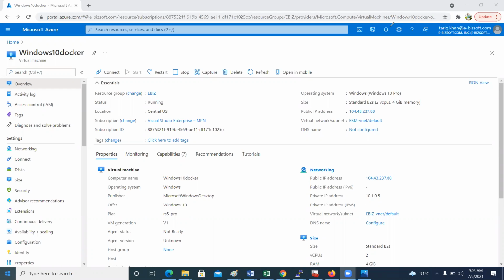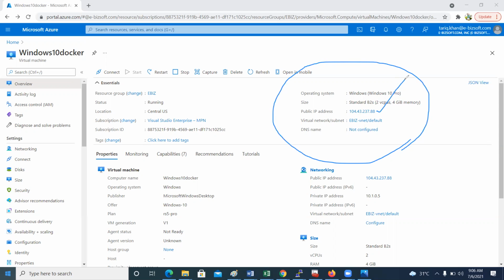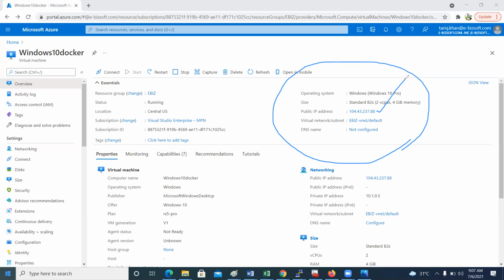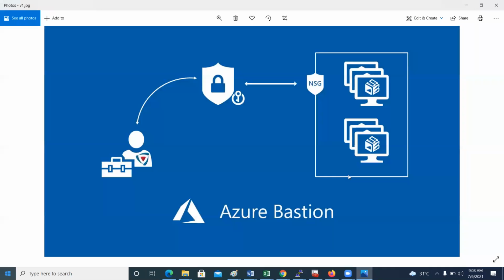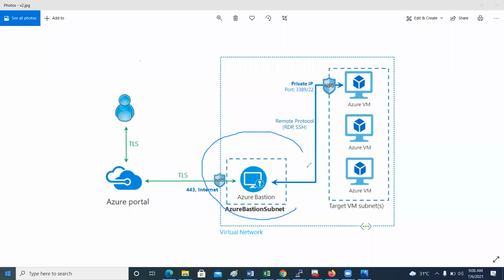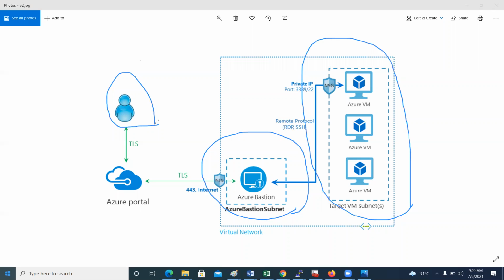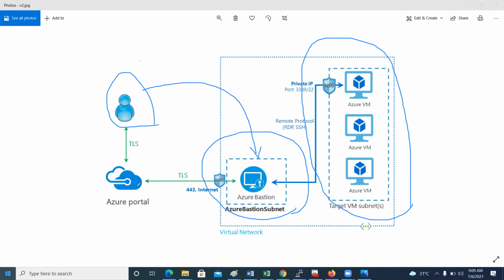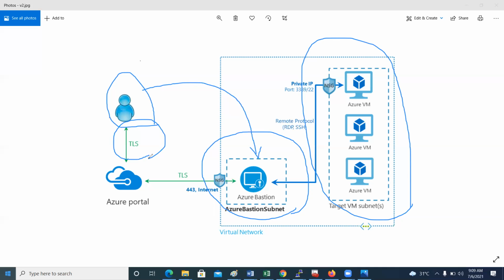15 How to Secure RDC with VM on Microsoft Azure Cloud | Azure Bastion Deployment Part1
How to Implement Azure Bastion Step By Step For Securing Virtual Machine

Skills measured

Certification details
• Virtual networks
• Storage
• Compute
• Identity
• Security
• Governance
You should be familiar with:
• Operating systems
• Networking
• Servers
• Virtualization
In addition, you should have experience with:
• PowerShell
• Azure CLI